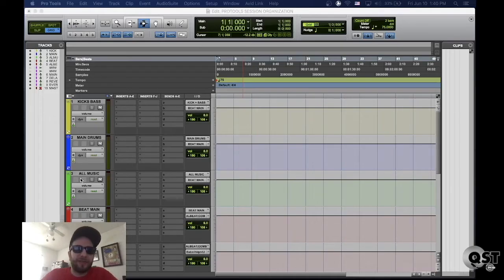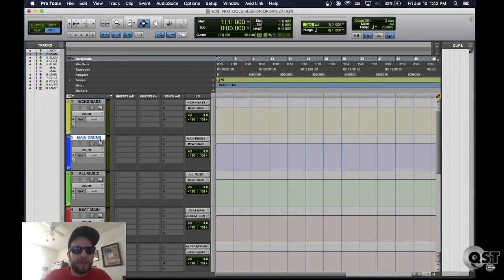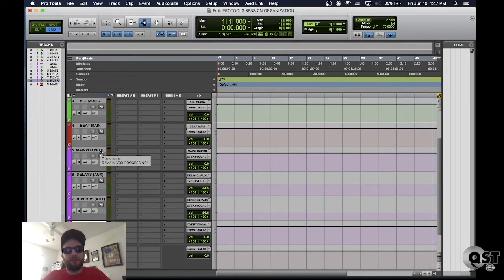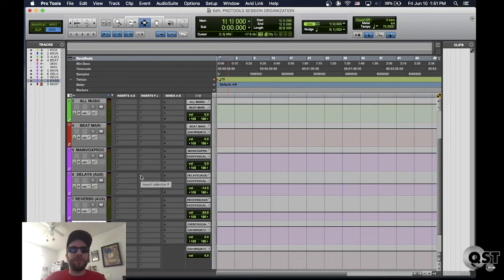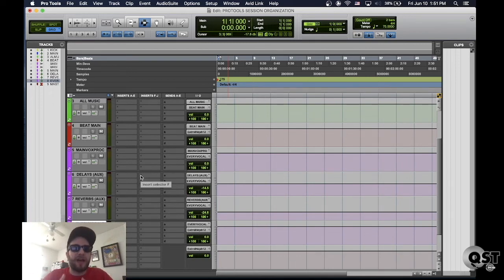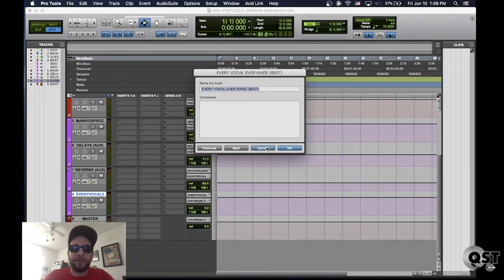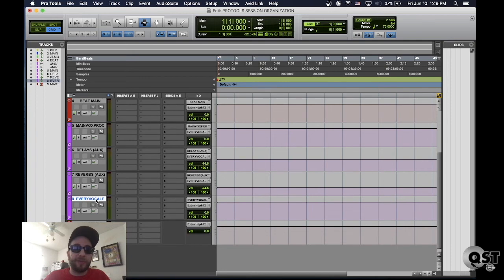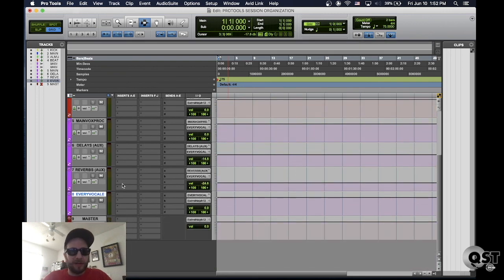Pro Tools Starter Template - From Grammy Winning Multi Platinum Producer